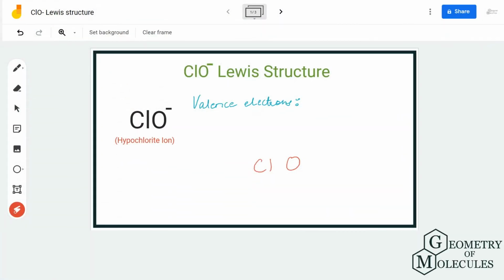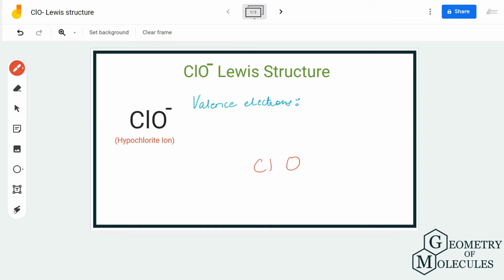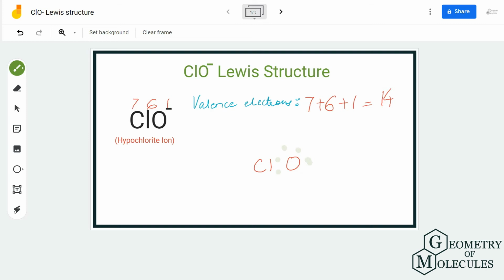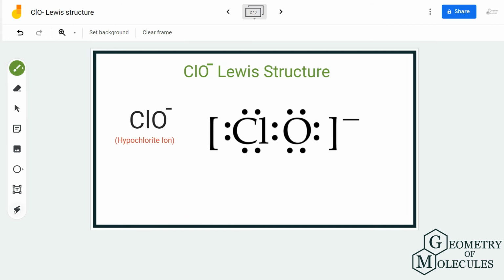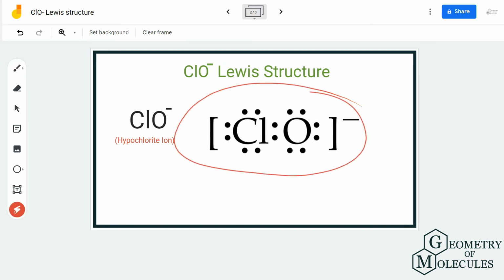ClO- Lewis Structure (Hypochlorite Ion)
Hello Guys!

A step-by-step method to determine the Lewis Structure of ClO- ion.
We first look at the atoms in structure along with their total valence electrons. Once we know the total number of valence electrons, we start arranging atoms.

To show bonds we use a pair of electrons between two atoms and all the other electrons are arranged around the atoms in the structure. Watch this video to learn the Lewis Structure of Hypochlorite ion.